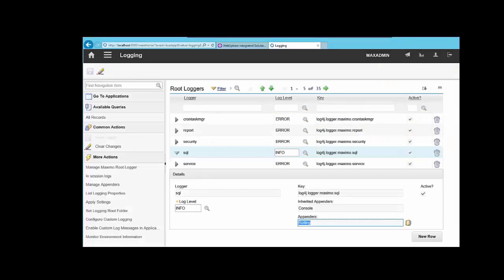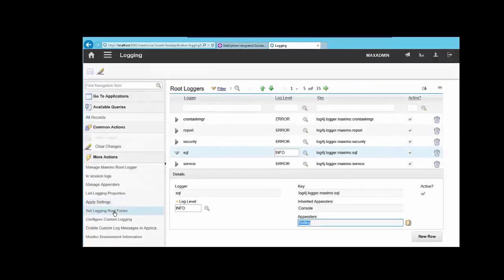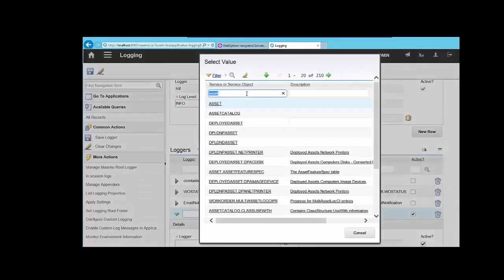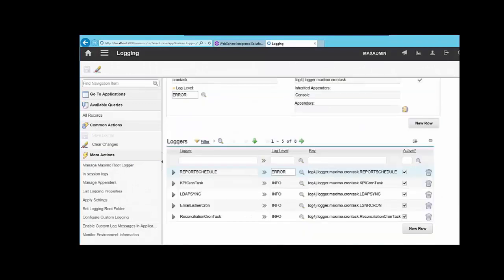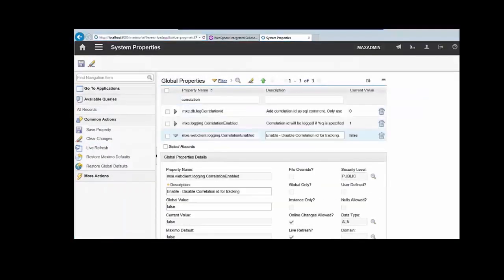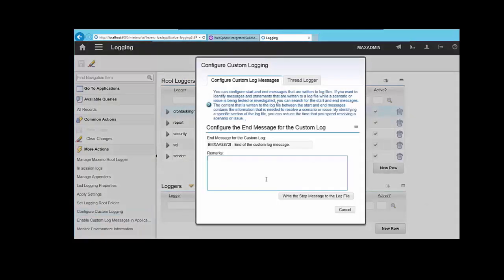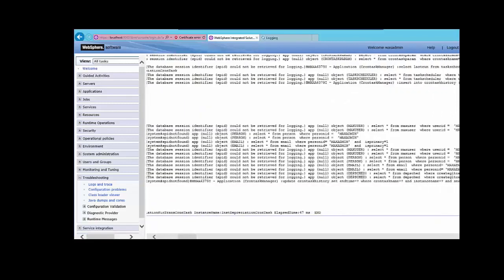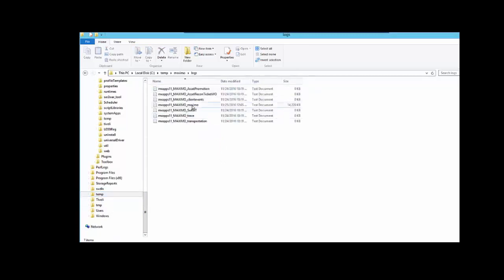Maximo Enable Custom Log Messages and enable SQL Logging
A demonstration of enabling custom log messages and enabling SQL Logging by May On